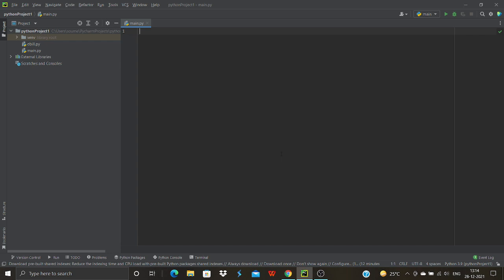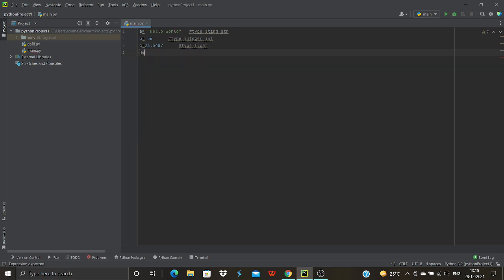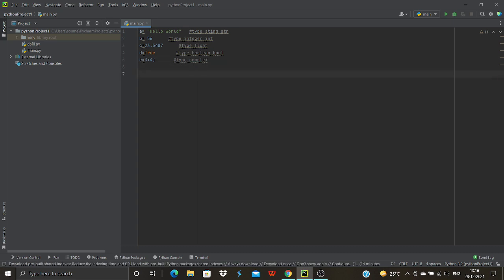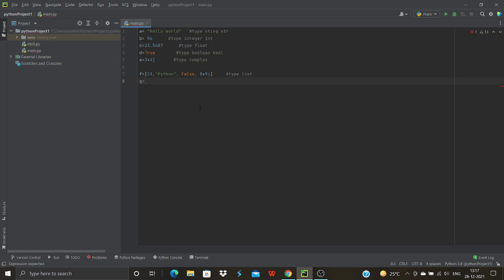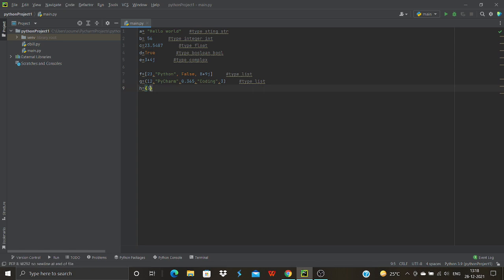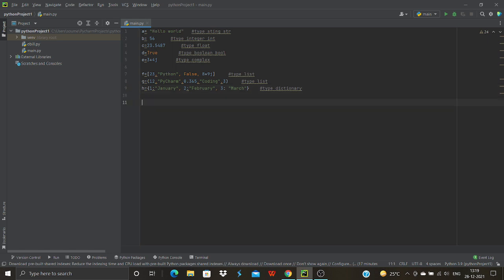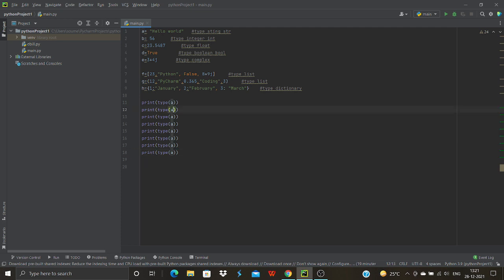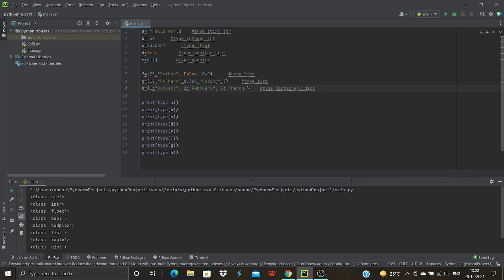Python data types | Data types of python | IEMLabs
Basic Data Types of Python
Here the viewer will clearly understand the syntax of various data types of Python by chronological order. The last step will be running the syntax to view the results one by one. This really will be beneficial to learn the syntax of python separately.